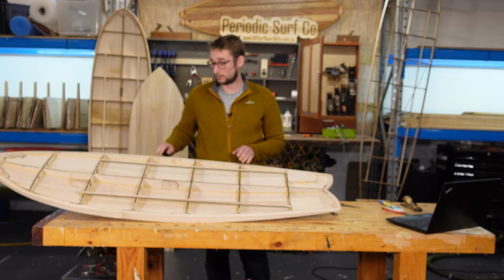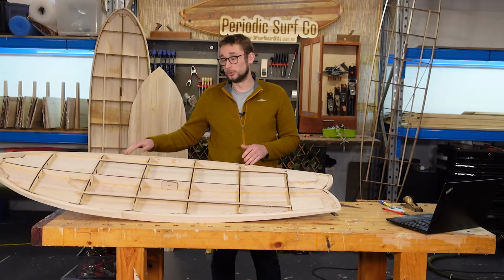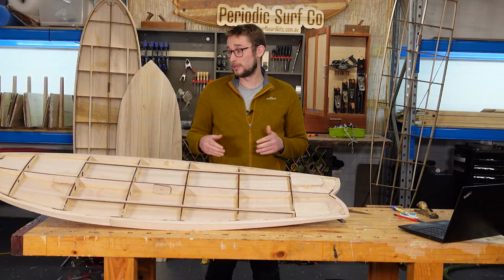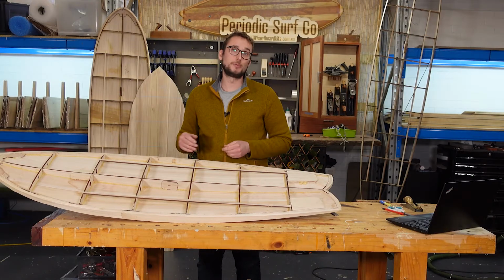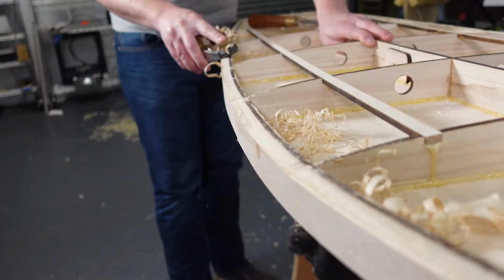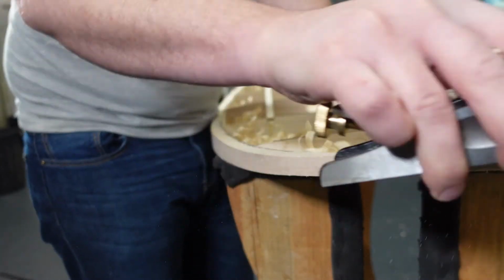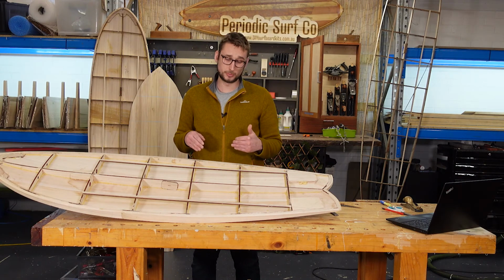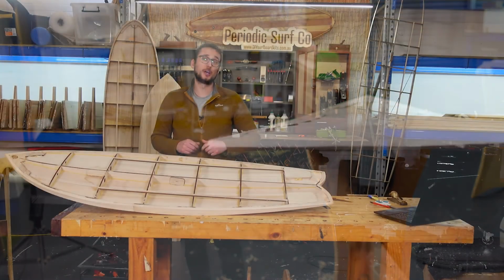022 - Build Guide: Creating Top Deck Rail Profile - (2020 Build Guide) How to make a wood surfboard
Visit the DIY Surfboard Kits Build Academy for the accompanying write-up